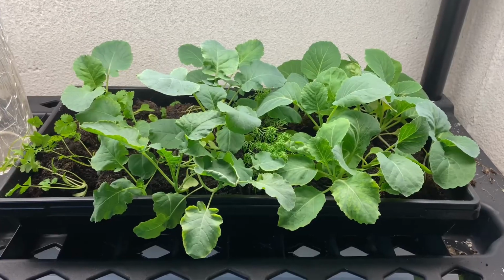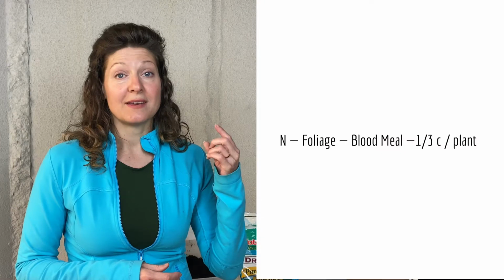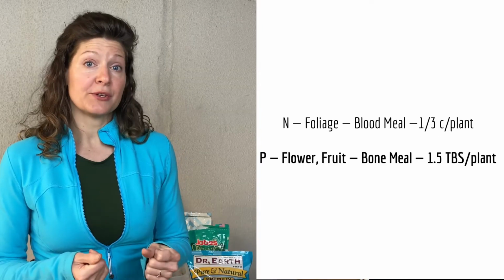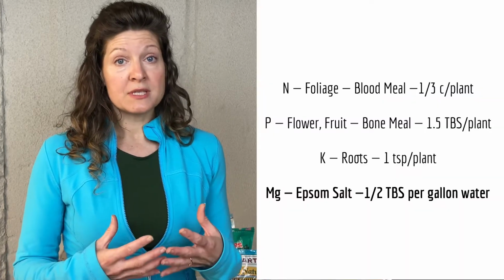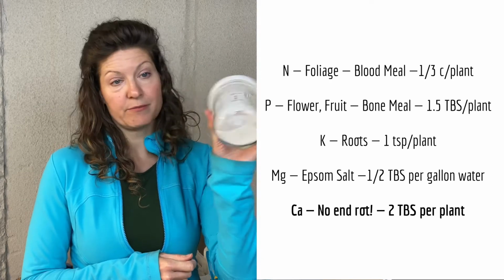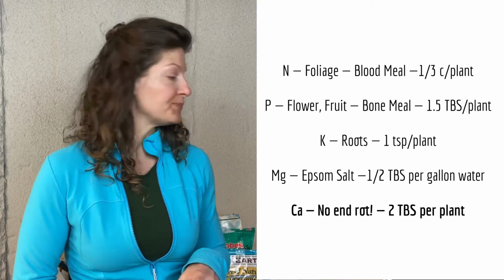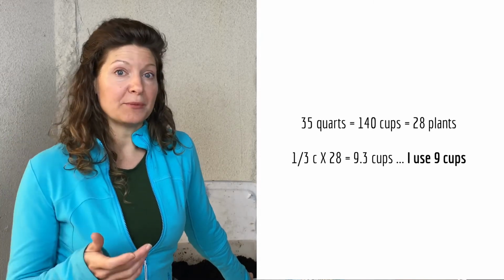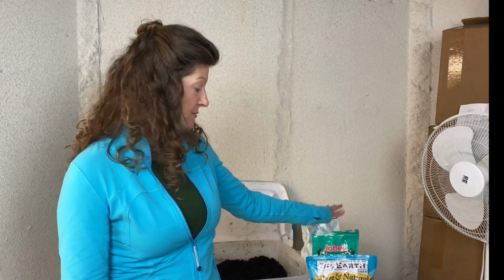Our All-Purpose Potting Mix Recipe, with Organic Amendments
Since I had to delay the spring planting video, I thought that I'd instead share my own all-purpose soil blend for making soil blocks and for potting up; I have listed per plant amounts for the key amendments as well as my "bulk batch" recipe.  This blend has been the key to my transplants surviving the repeated abuse to which I subject them.

Also, as promised, here is a link to the relevant products; these are the ones that I personally buy or that I bought years ago and still use:
Blood meal: I get the large 5 pound bag since I use 9 cups at a time
Bone meal
Kelp meal
Epsom salt: I get the generic kind; I think mine was from Walgreens?
Eggshells: free!
Biodegradable grow bags: I got mine ages ago; this appears to be the recent version
My worm bin